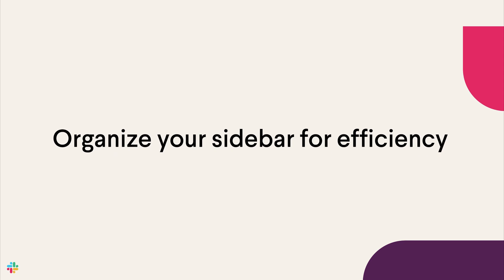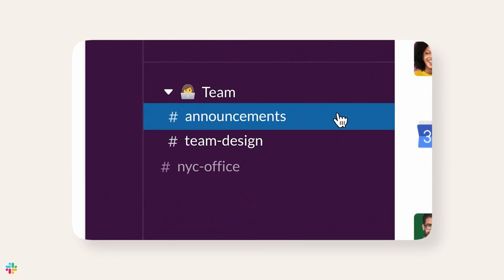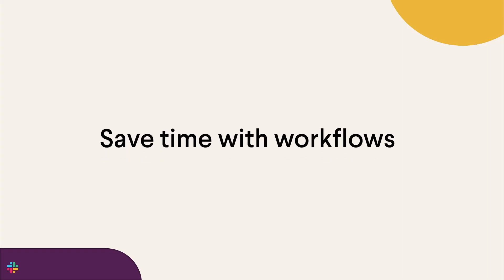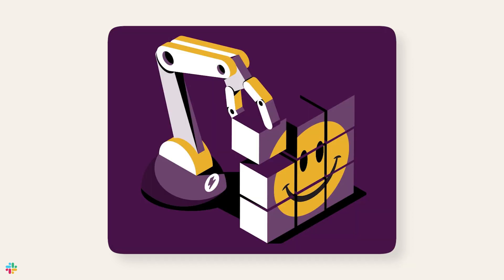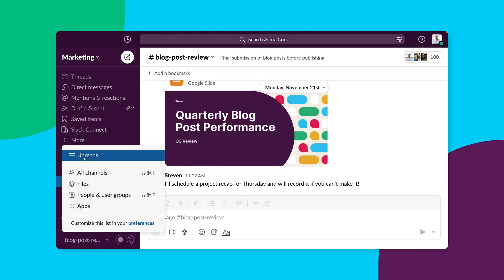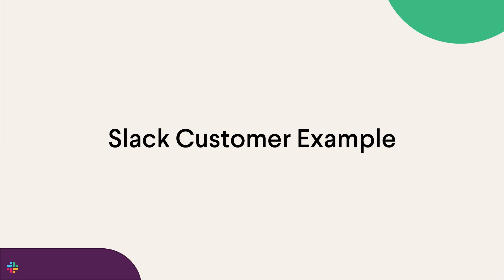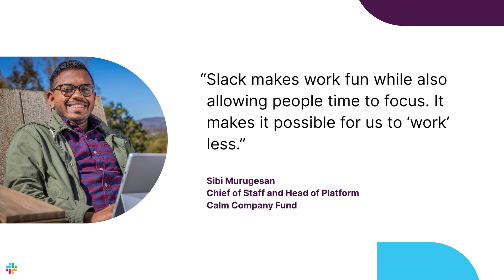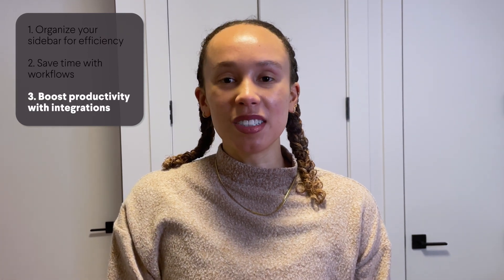3 tricks to save time (and boost productivity!) with Slack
3 tricks on how to use Slack to save time and boost productivity by limiting how often you switch between different tabs and apps, organizing your Slack sidebar to stay focused, using no-code, automated workflows to save time and integrating all of your tools right into Slack to move faster.

❗Save 50% on Slack Pro for 3 months!

0:00 Intro from Halimah from the Slack team
0:15 Stop switching between apps and tabs
0:33 How to organize your Slack sidebar to stay focused
1:27 How to use automated workflows to save time
2:10 How to integrate your other tools right into Slack
2:52 How a global venture capital firm uses Slack to save time
3:58 Save 50% on Slack Pro (check the link in the description!)

ABOUT SLACK:
By bringing people together to work as one unified team, Slack transforms the way organizations communicate.